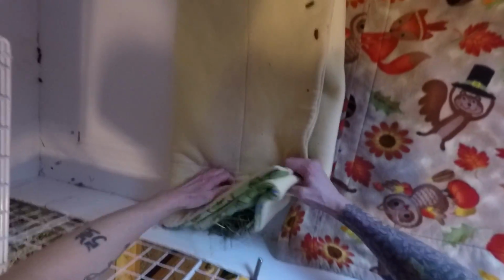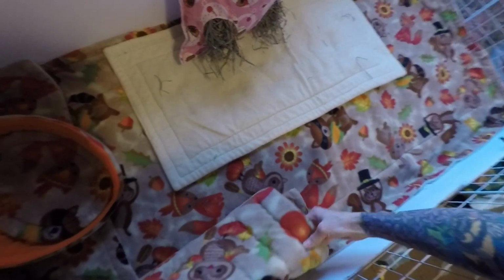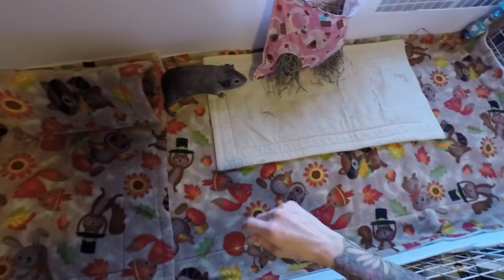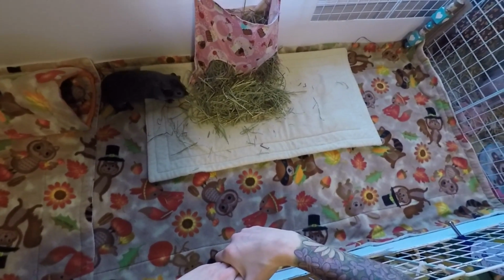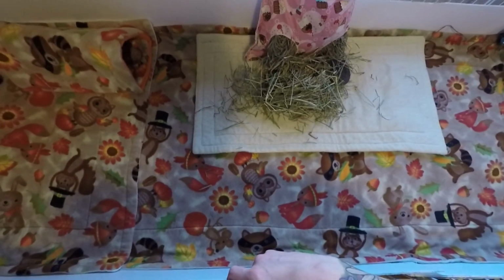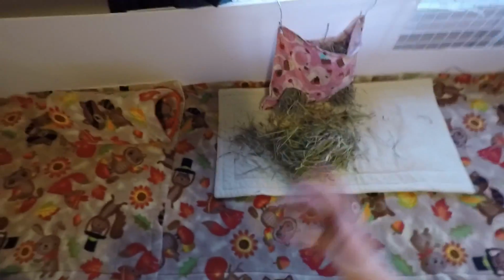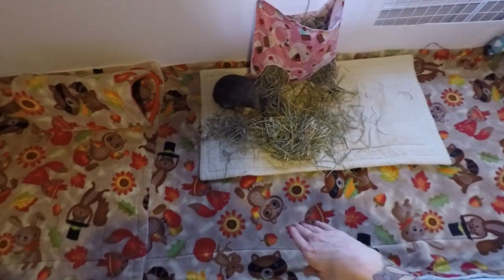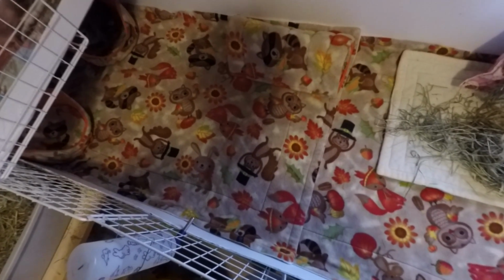Berry's Story (RIP): Baytril & Stasis In Guinea Pigs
If your guinea pig is on antibiotics, PLEASE give them a probiotic 1-2 hours after each dose. Antibiotics kill the good and bad bacteria, causing intestinal upset. A guinea pig suffering from bloat can cause stasis, a piggy on antibiotic can go into stasis, a piggy recovering from a surgery can go into stasis and sometimes stasis happens for no apparent reason.
To be prepared for complications please request the following:
- Metacam for pain
- Motility drugs
- Critical care & large syringe
- Purchase Simethicone gas drops

Seek medical attention right away if your guinea pig is not eating, not drinking, not pooping or feels bloated.